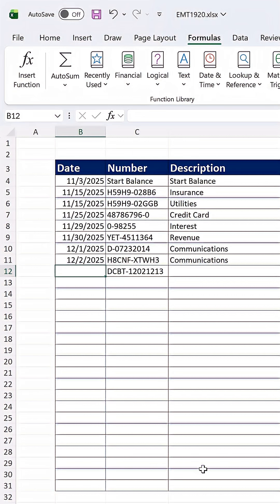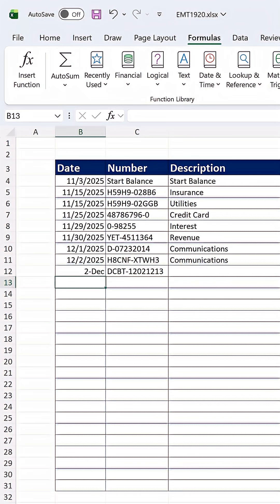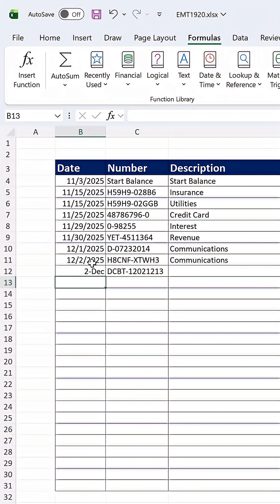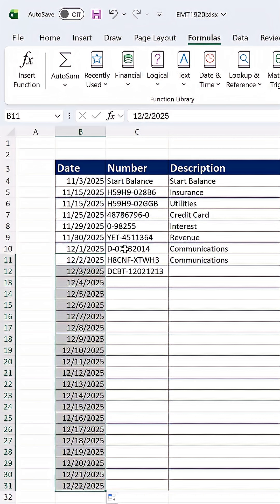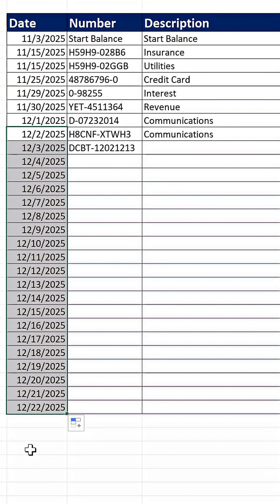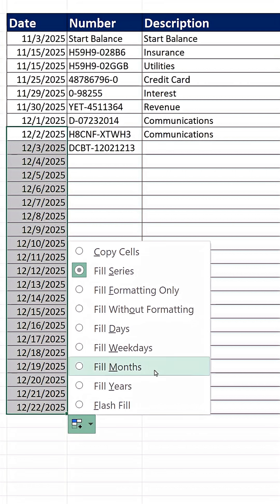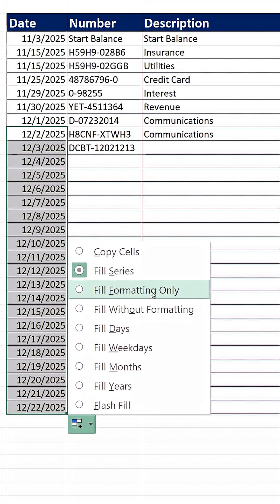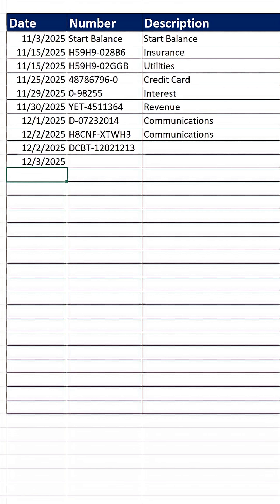Extend Excel Date Format To Other Dates: Fill Formatting Only Trick! Excel Short 80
Learn how use the Fill Handle (Angry Rabbit) to extend your preferred Date Format to other Dates using the Fill Format Only Smart Tag.